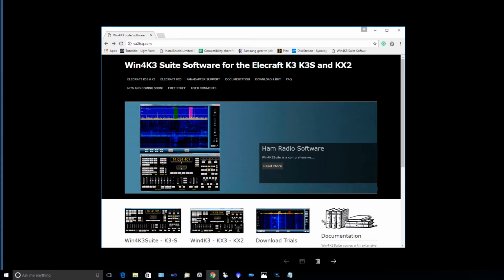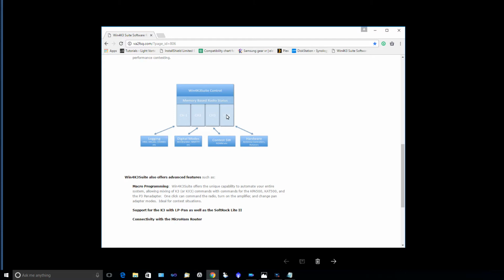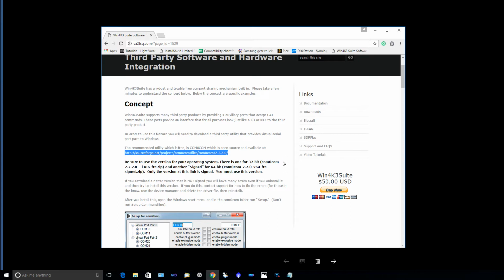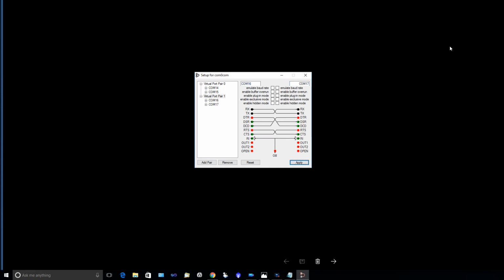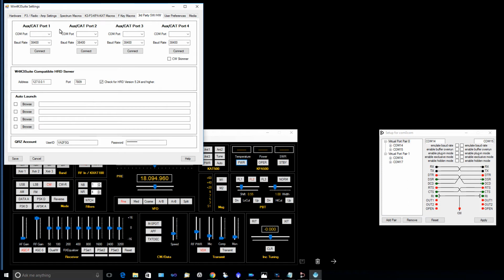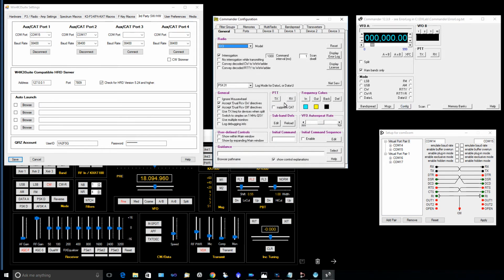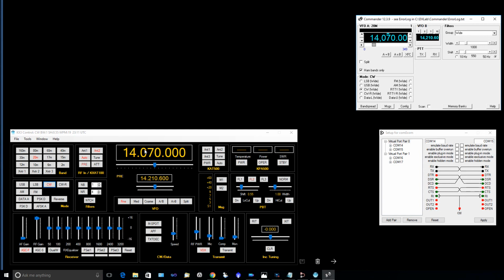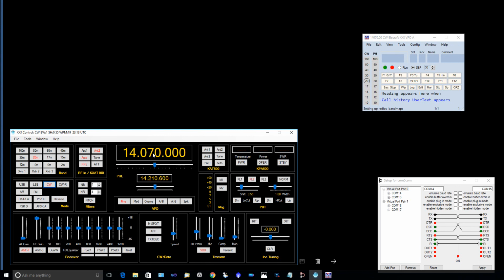Win4K3Suite 3rd Party Software Connectivity: November 2016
Concepts for 3rd Party Connectivity.  Examples of DXLabs Commander and N1MM+ software
Do not use this for Ham Radio Deluxe. Just run HRDLogbook.